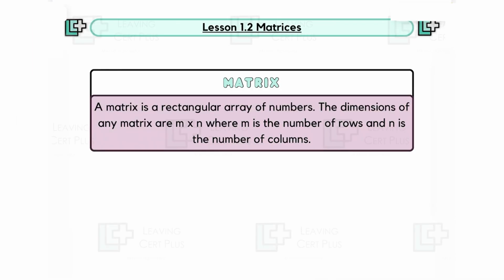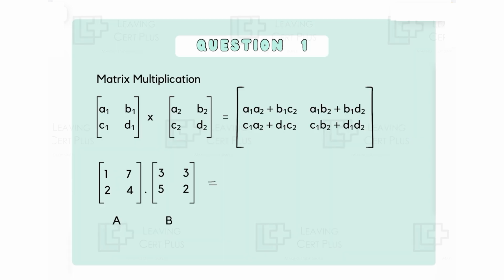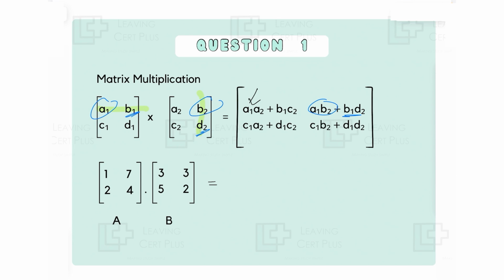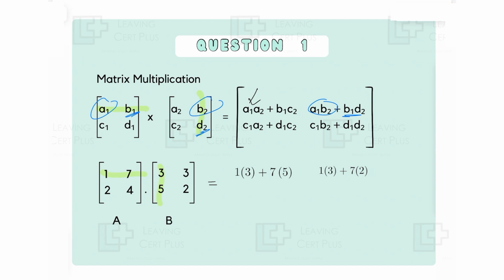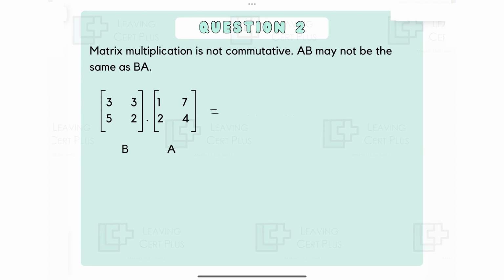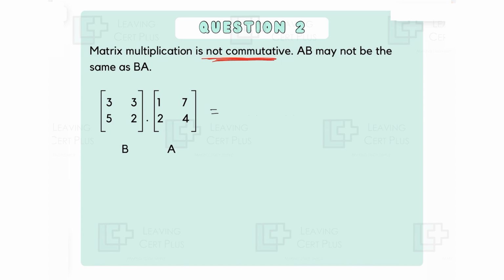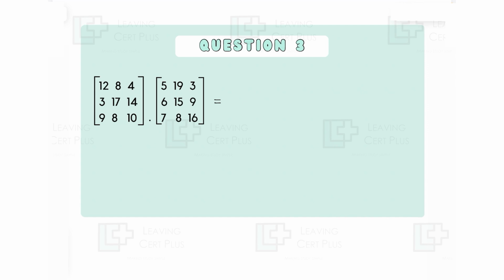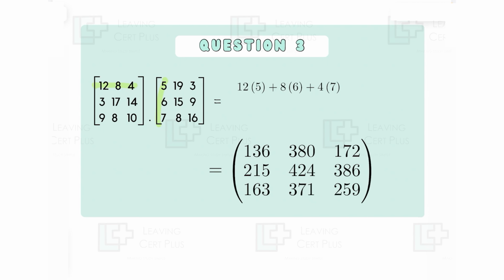Leaving Cert Applied Maths: Networks and Graphs | Matrices